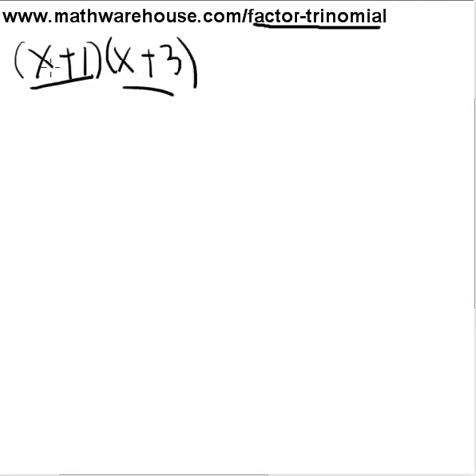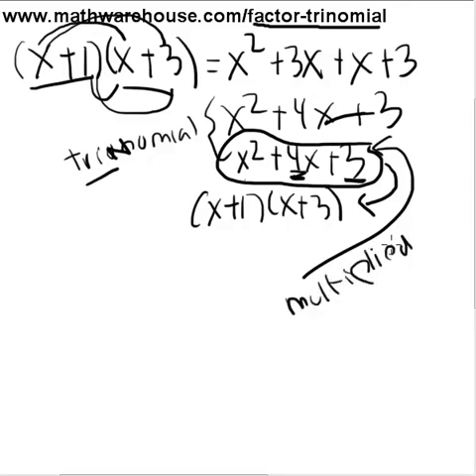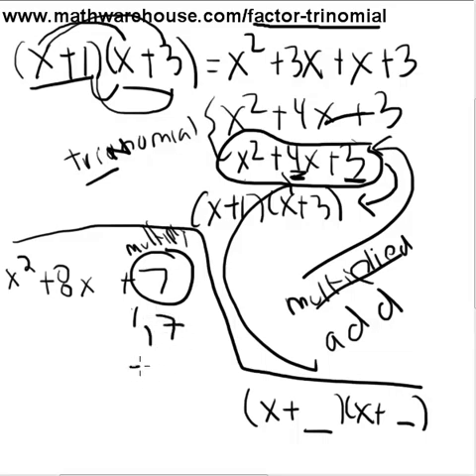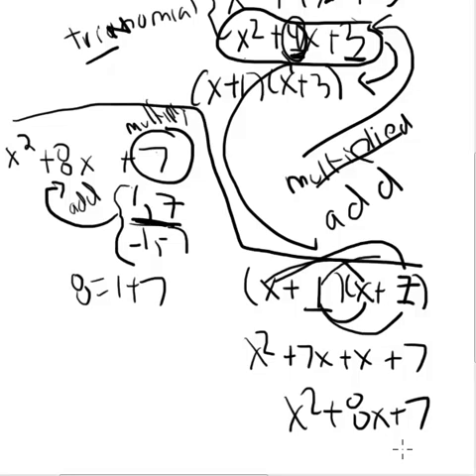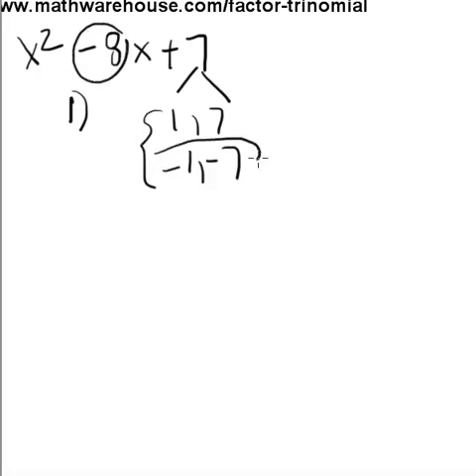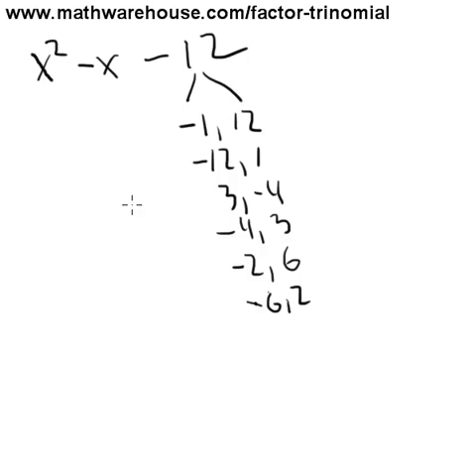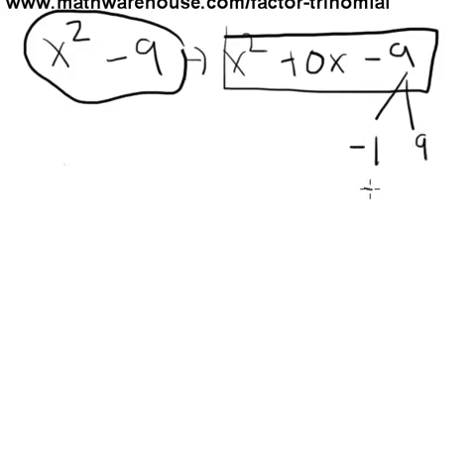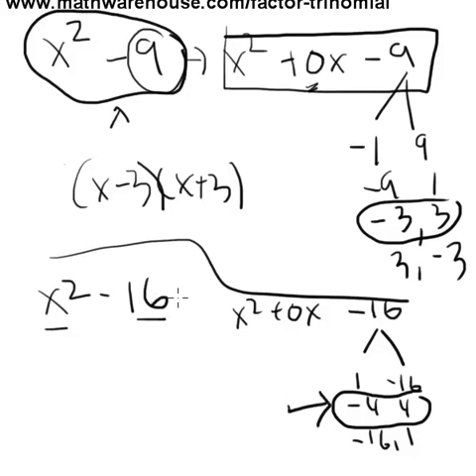How to Factor Trinomials - Step By Step Tutorial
, A step by step tutorial of how to factor trinomials .